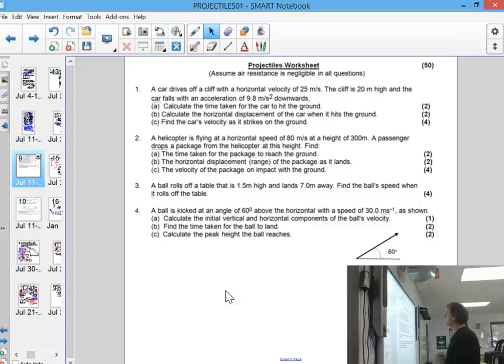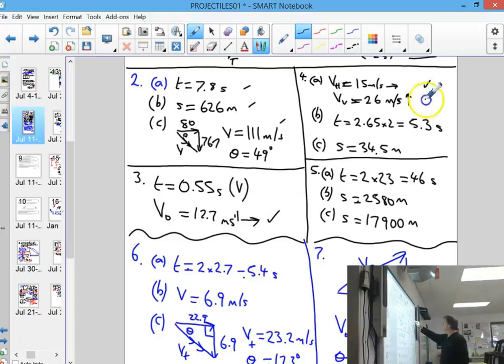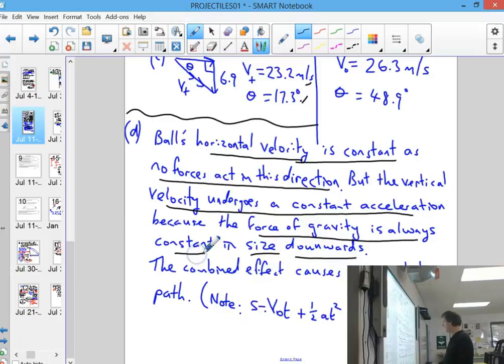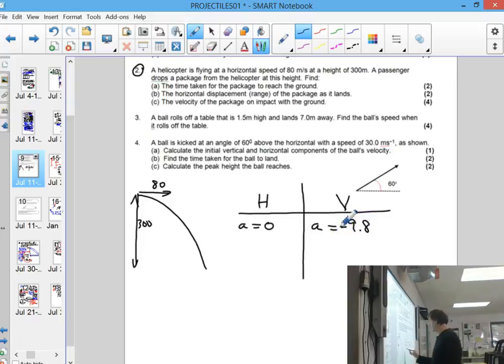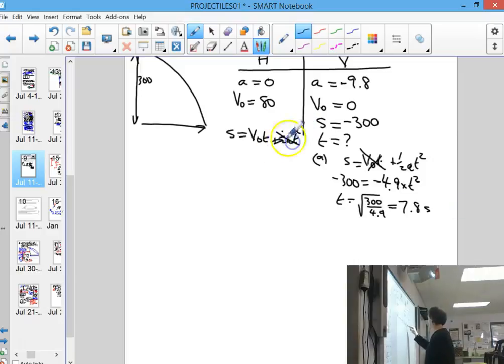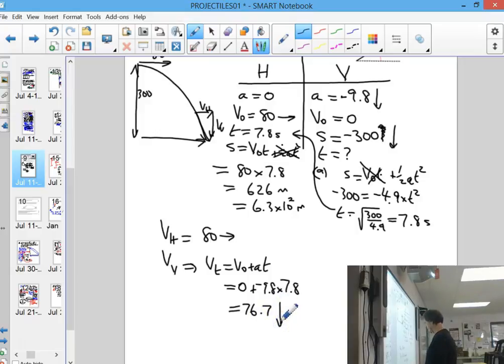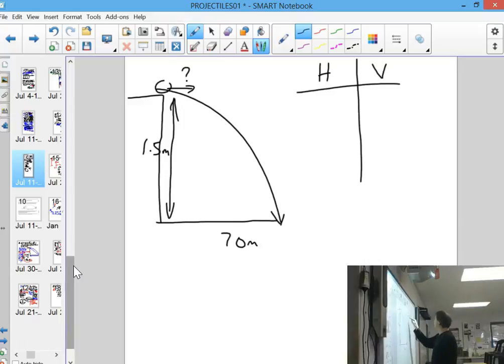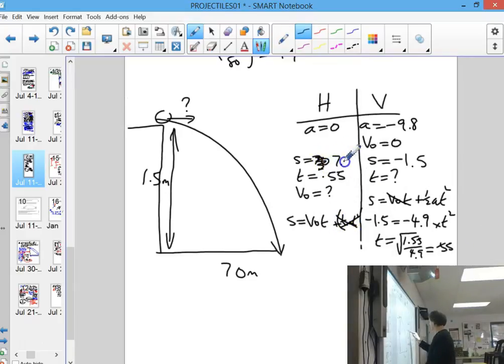Projectiles worksheet-all answers and horizontal worked examples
Physics projectiles worksheet- answer to all questions and some horizontal questions shown fully.